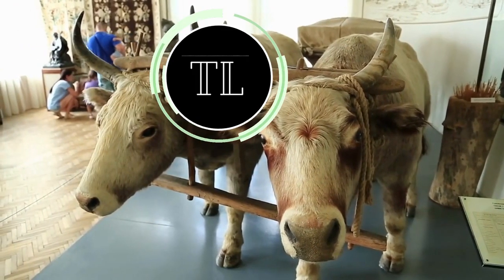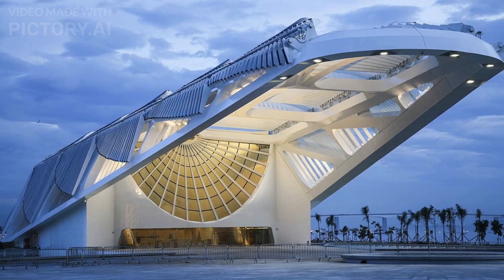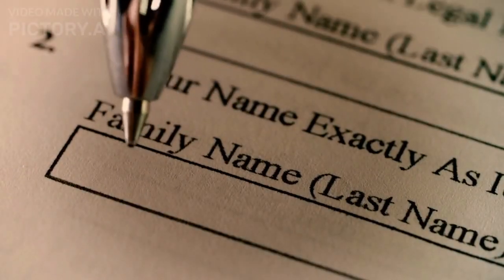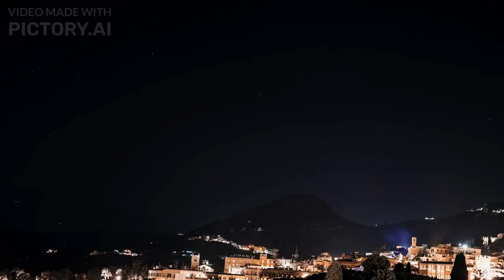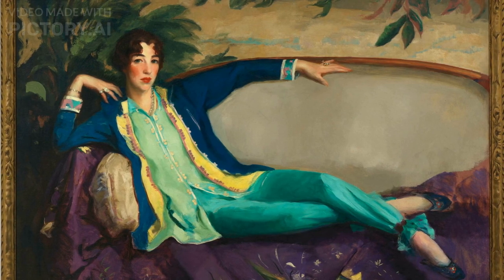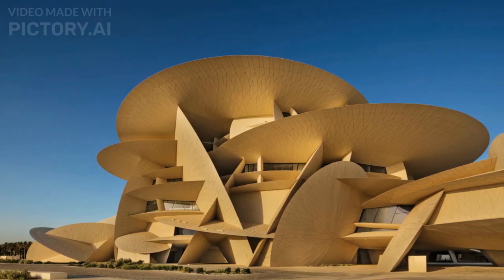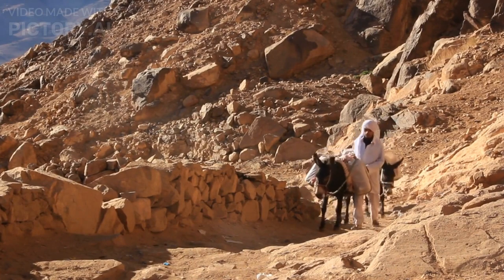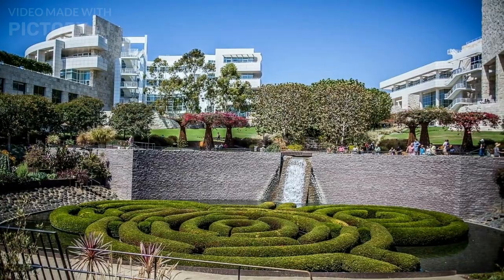Top 10 MOST EXPENSIVE Museums Ever BUILT!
Are you surprised by any of these???